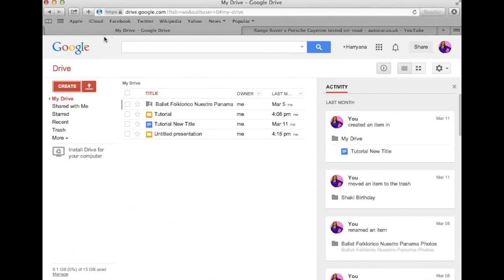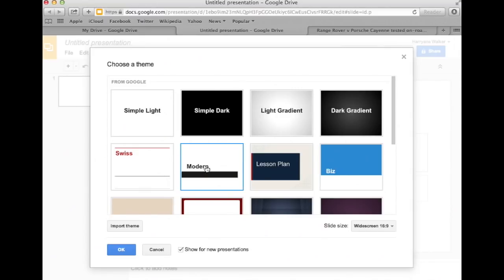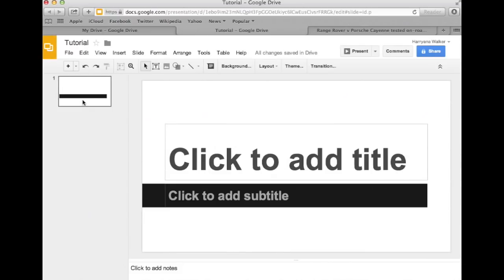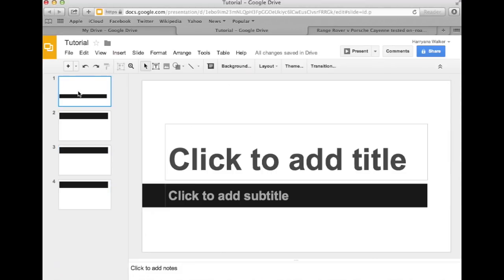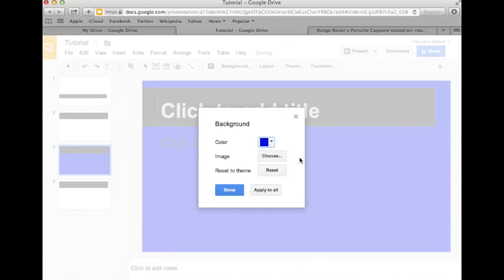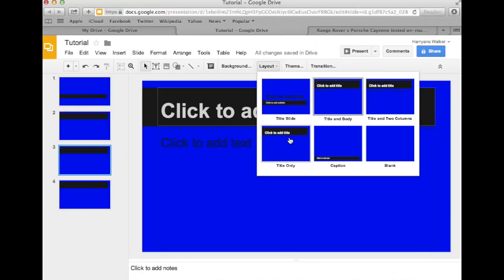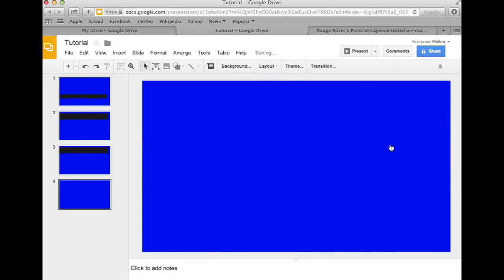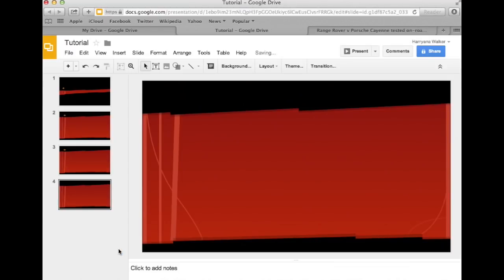Google Slides – How to Get Started – Video Tutorial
Create a Google Presentation
Choose a Theme
Choose a Layout
Choose Your Color Scheme